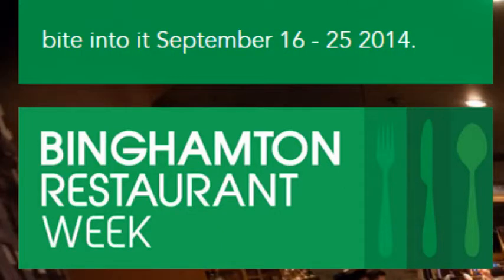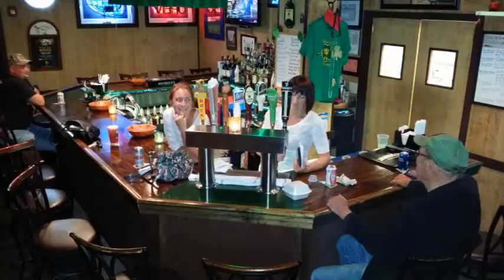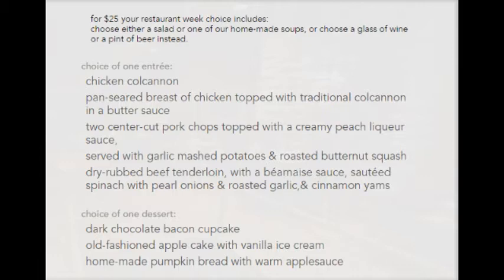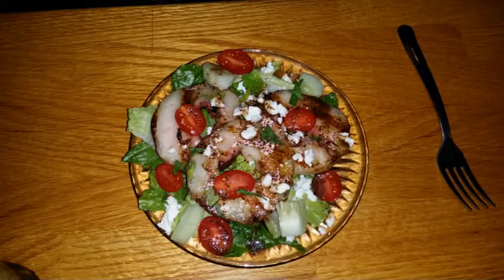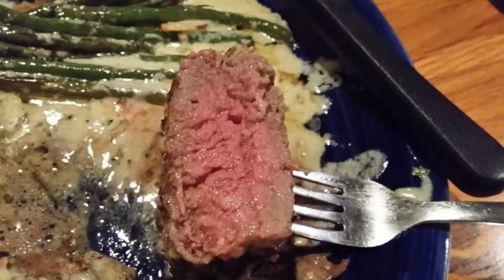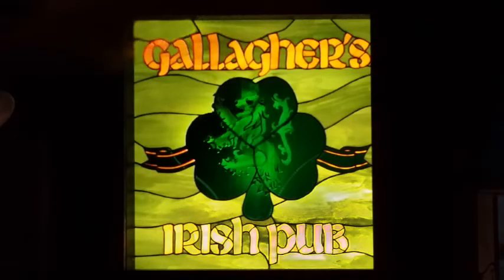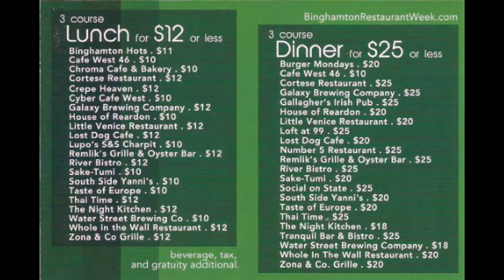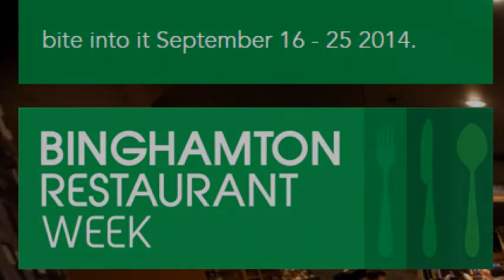Gallaghers Restaurant Week Review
Rich Birdsall and Kate Krenzer out on the town again. This time we crashed Gallagher's Irish Pub for Restaurant Week in Binghamton!